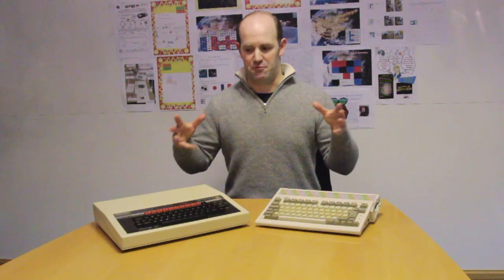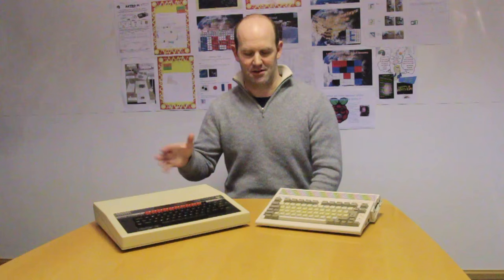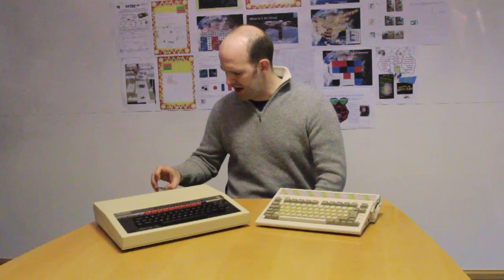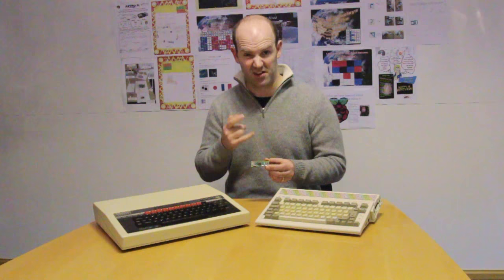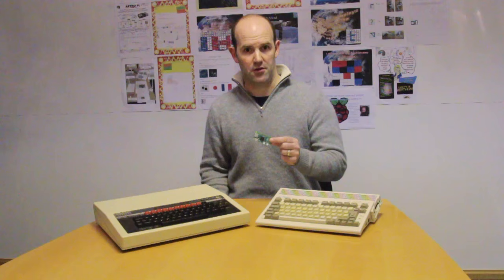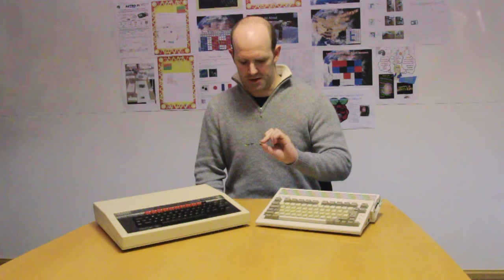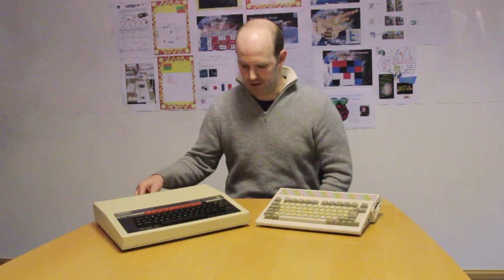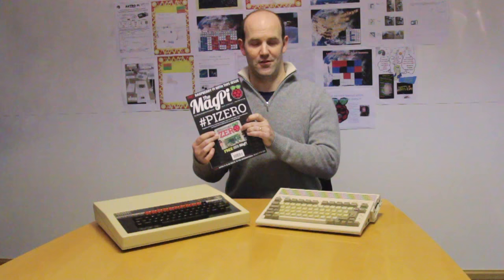Introducing Pi Zero: the original $5 computer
Introducing the new $5 Raspberry Pi Zero